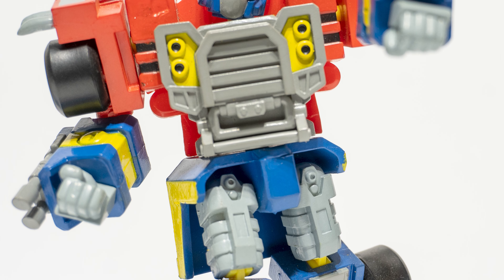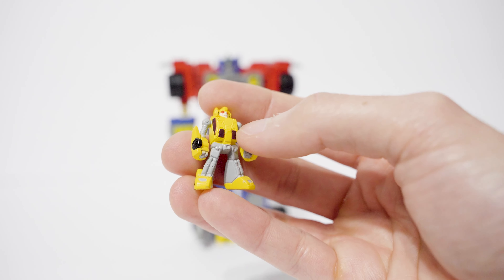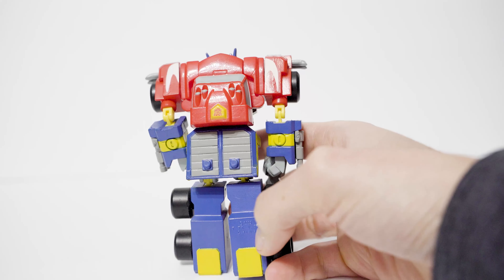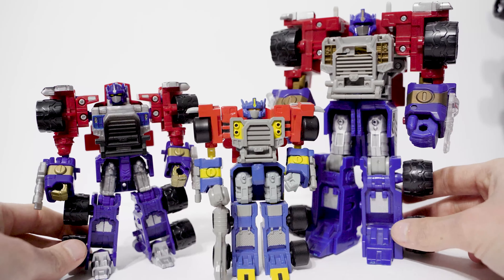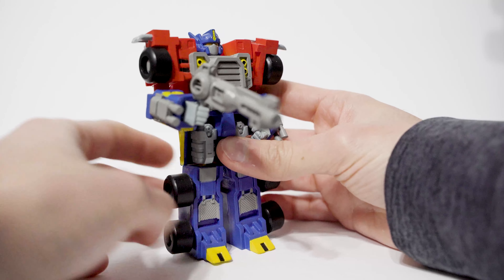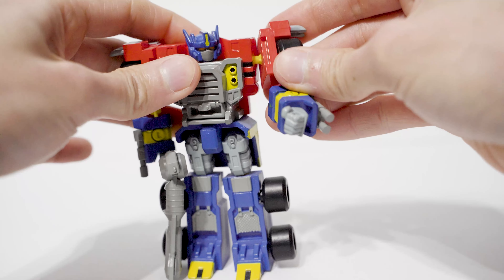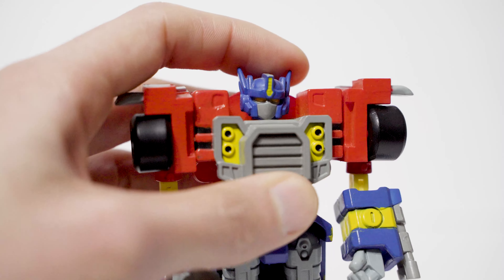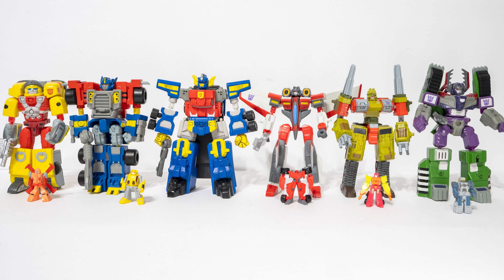Armada Optimus Prime Mega SCF REVIEW (Takara Micron Legends)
My favorite of the Micron Legends/Armada Mega SCF figures, Optimus Prime himself!

Find me at these links!